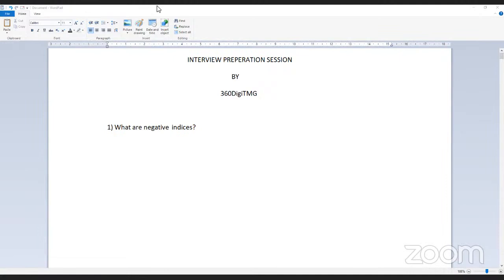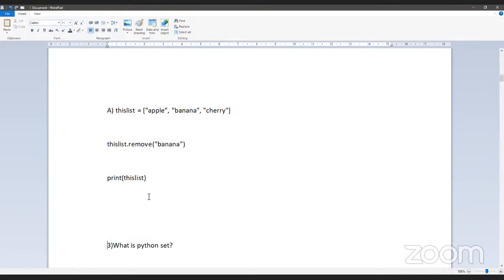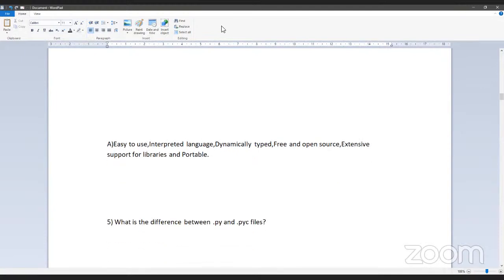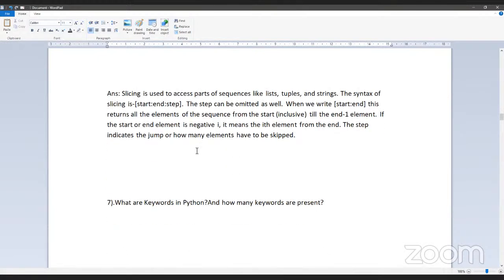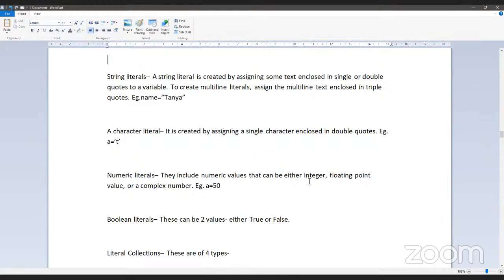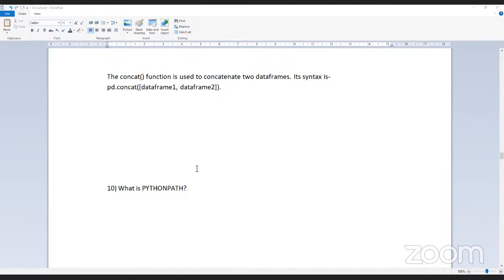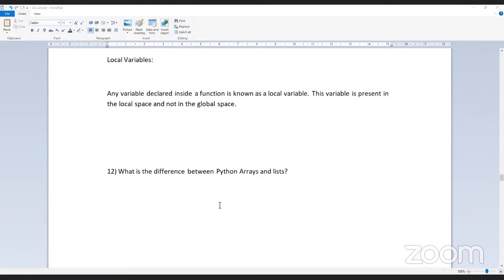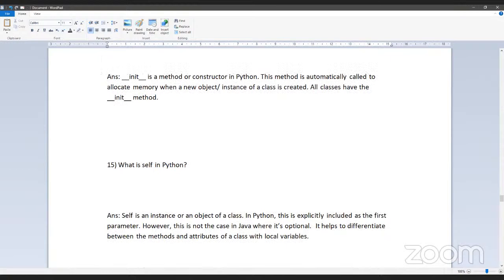Interview Preparation | Data Science | 18-4-22